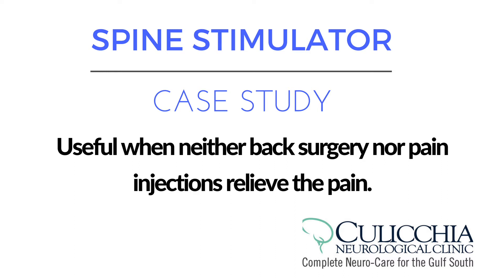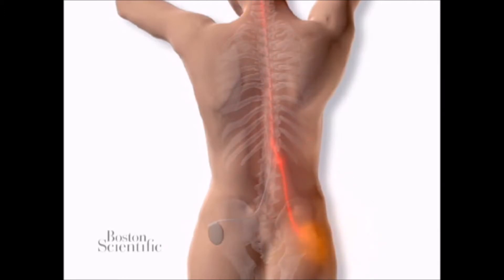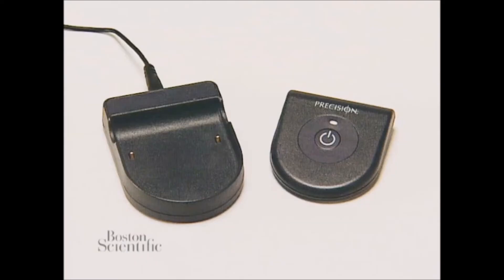Spinal Cord Neurostimulation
Low back pain was keeping Cynthia  from enjoying life. Surgery did not relieve the pain. Neither did epidural injections. Dr. Stephen Rynick of Culicchia Neurological Clinic suggested a trial of spinal cord stimulation. Cynthia describes her experience.  culicchianeuro.com